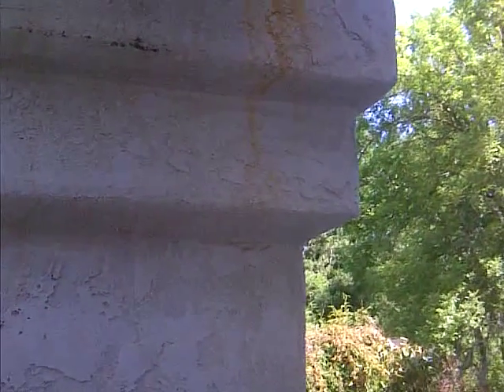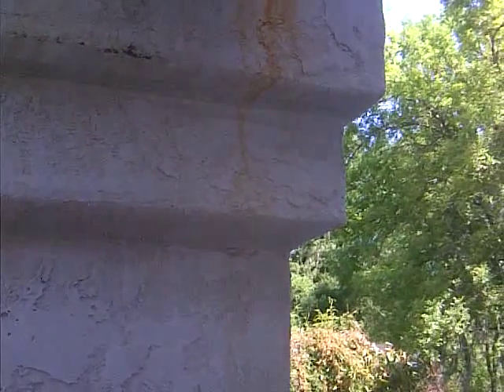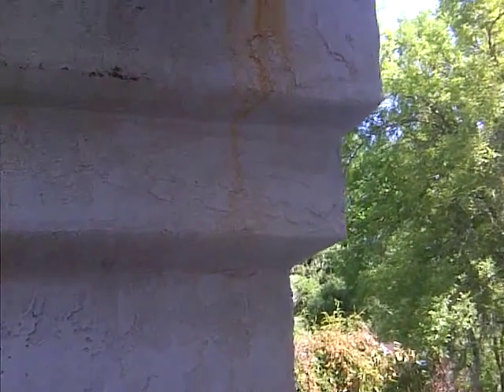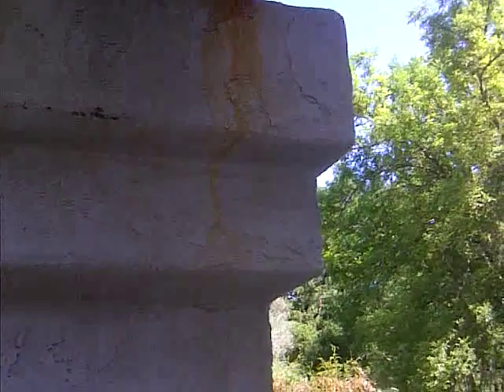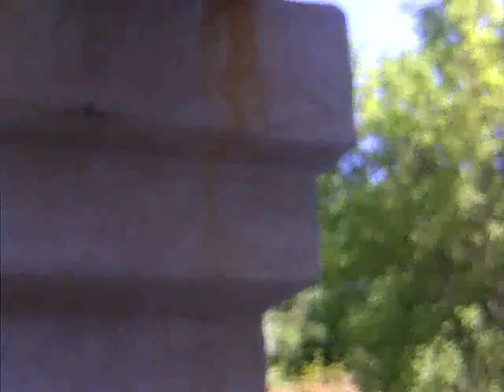Rust Stain Removal on Stucco and Concrete - Calistoga, CA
New Look Power Wash removing rust stain on stucco on a Bed and Breakfast business located downtown Calistoga, CA